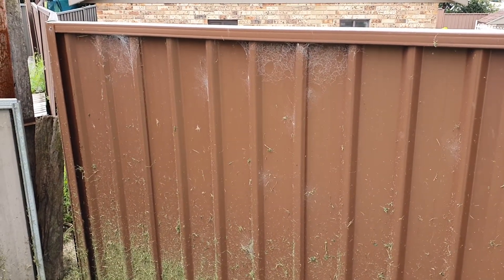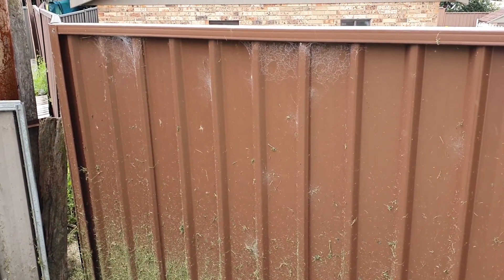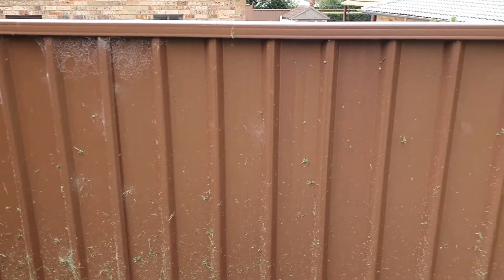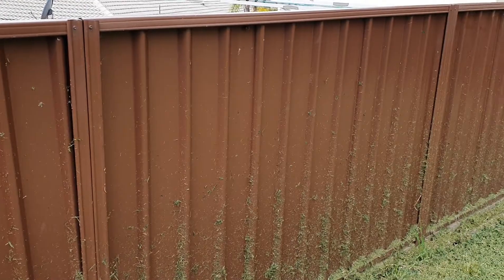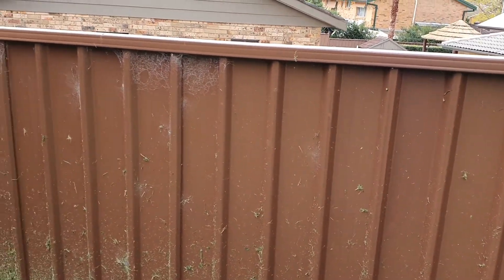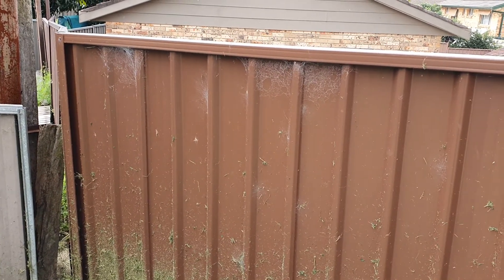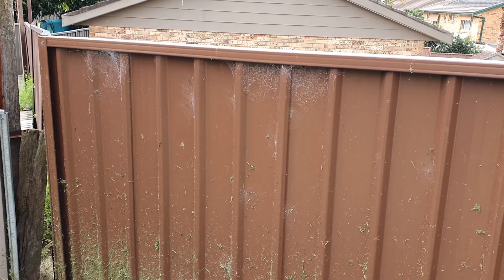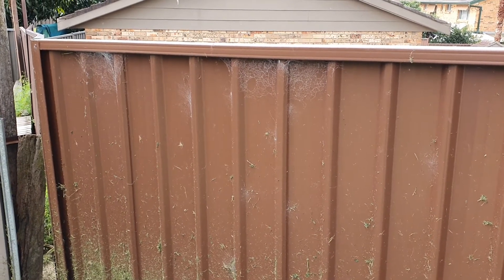A1 Pest Control does a spider control job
Bruce Gow of A1 Pest Control Baulkham Hills demonstrating how we clean the majority of spiders webs from our client's fences to get a cleaner looking fenceline as well as good spider Contro in Baulkham Hills. for more information about pest control in Baulkham Hills.